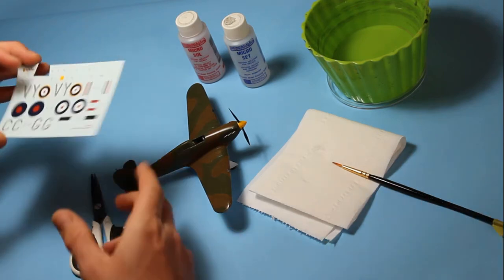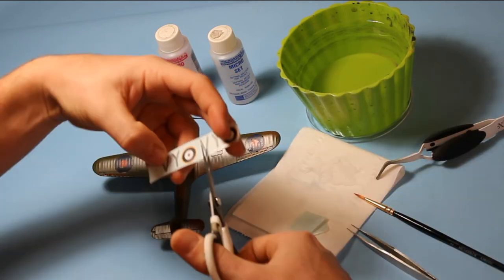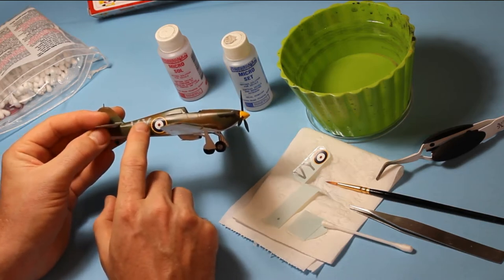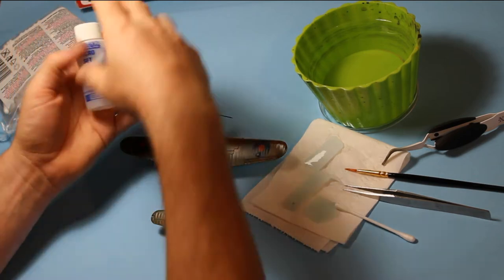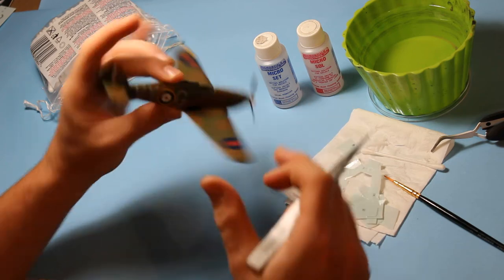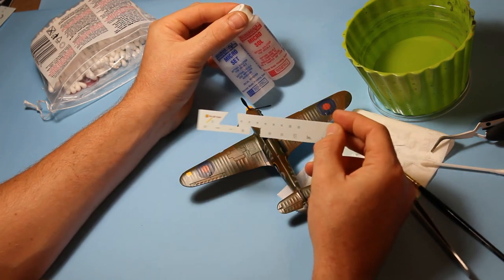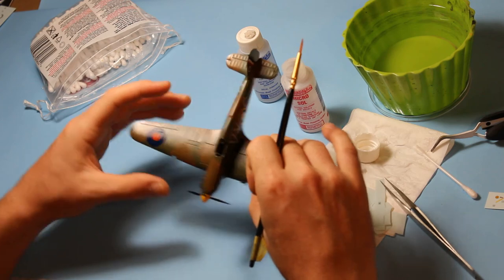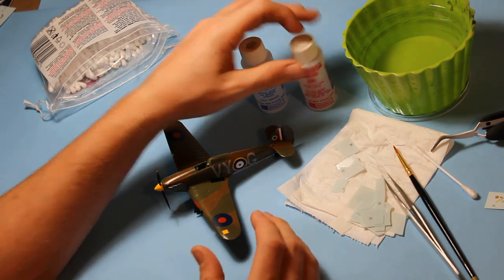Airfix 1/72 Hawker Hurricane Mk1 Build Part 3, How To Apply Decals (Part1)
Continuing with the build of the Hawker Hurricane Mk1 from Airfix we are now at the decalling stage and here I show you how to apply decals using Micro Sol & Micro Set.

This is the first part of a 2 part tutorial on applying decals.